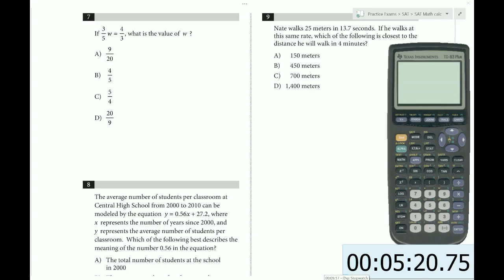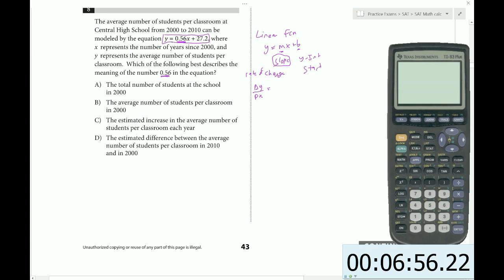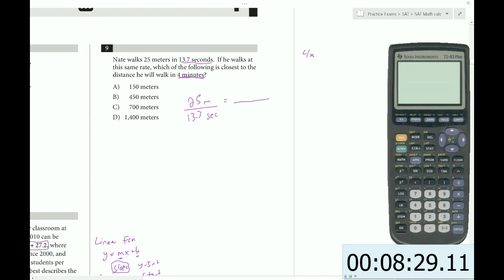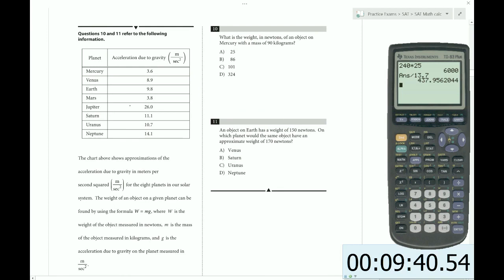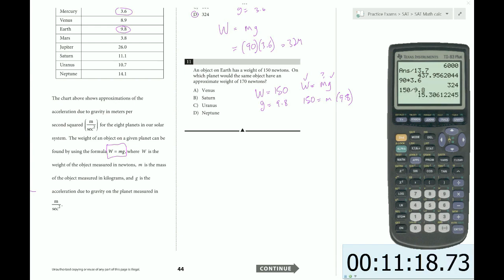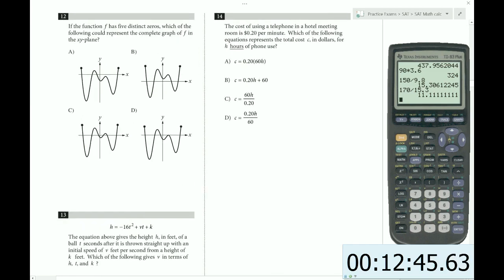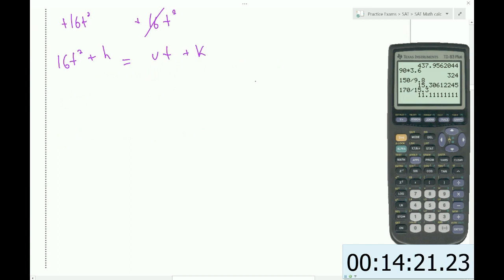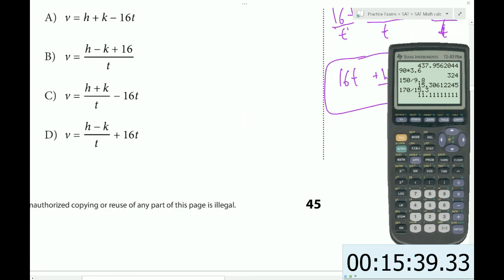Official SAT Test 3 Paper 4 Q7-Q13